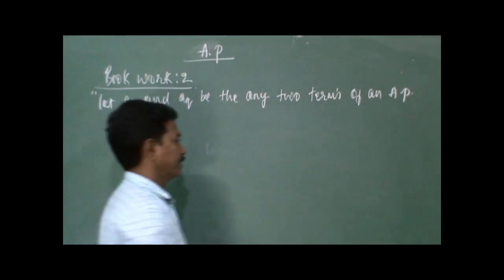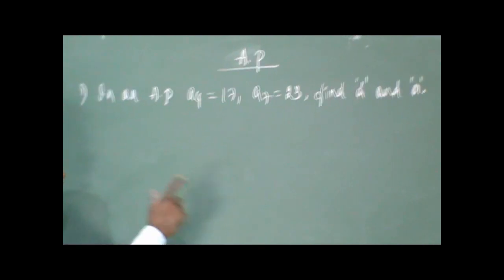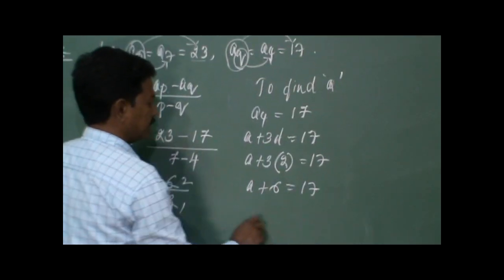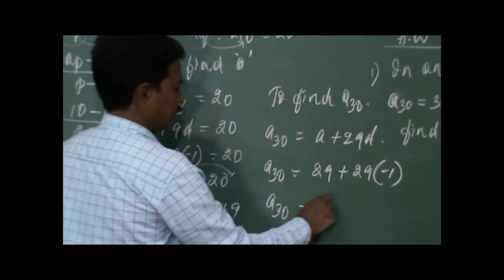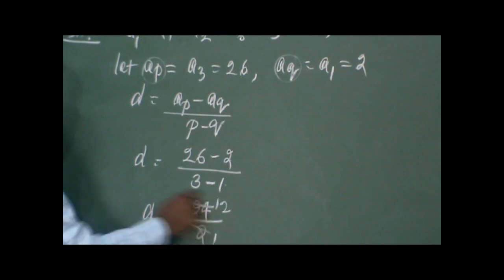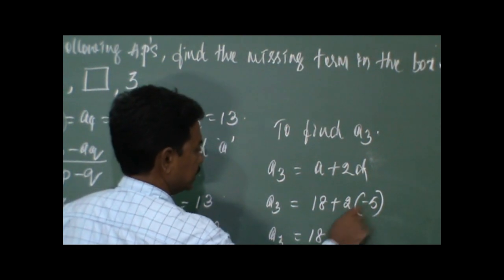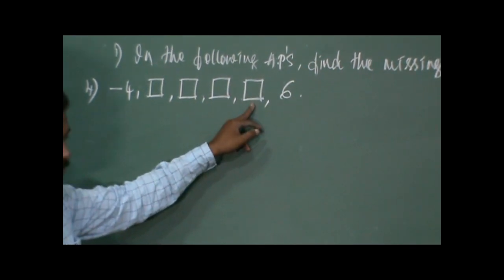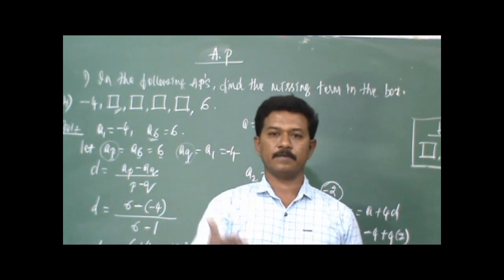AP-5 CLASS-7 SANGAM TUTORIALS SP GUBBI